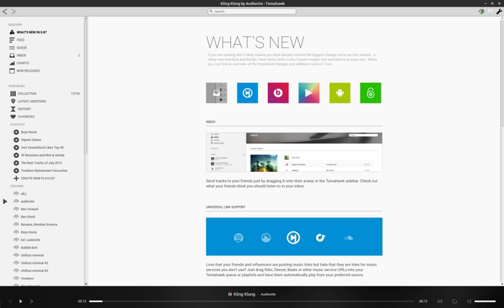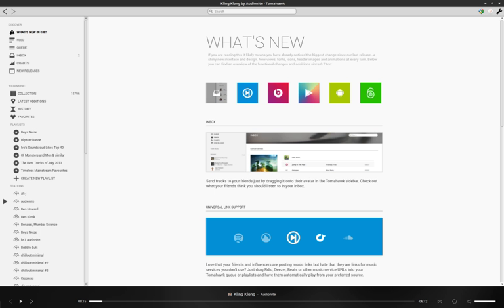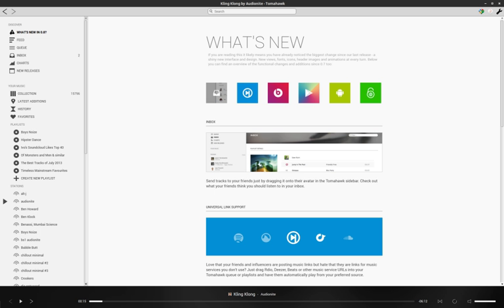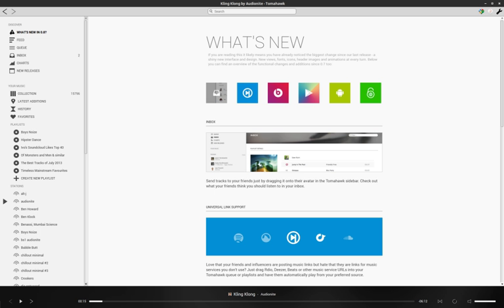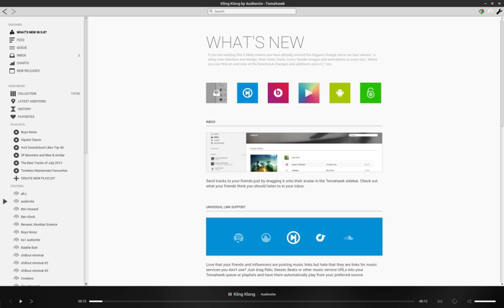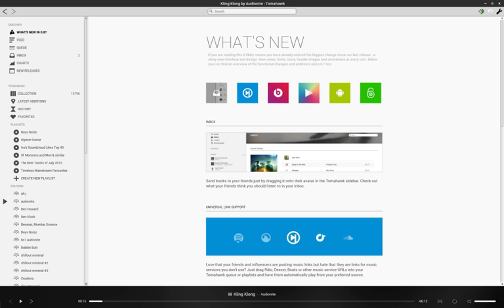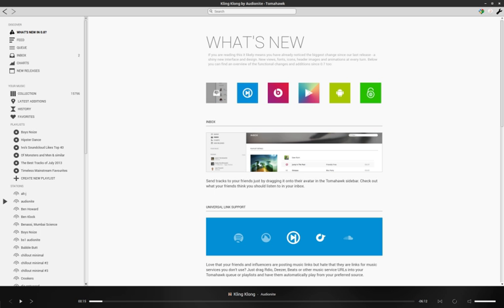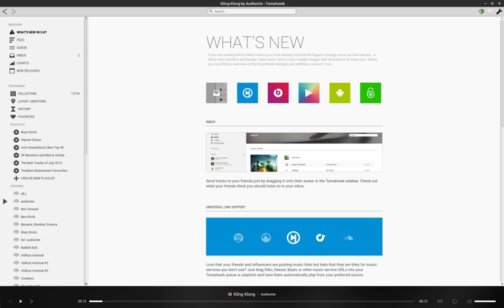Tomahawk (software) | Wikipedia audio article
00:00:29 1 About
00:00:53 2 Features
00:01:11 3 Toma.hk and Hatchet
00:02:31 4 See also

- Socrates

SUMMARY
Tomahawk is a free, open-source cross-platform music player for Windows, macOS and Linux. An Android client is currently in beta. It focuses on the conglomeration of the user's music library across local and network collections as well as streaming services. The project is currently marked as abandoned by their authors.